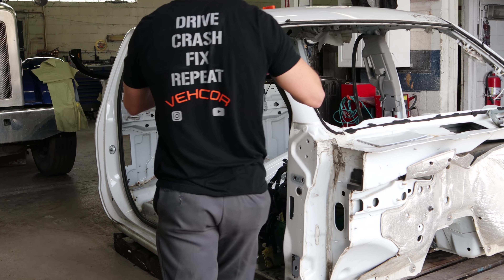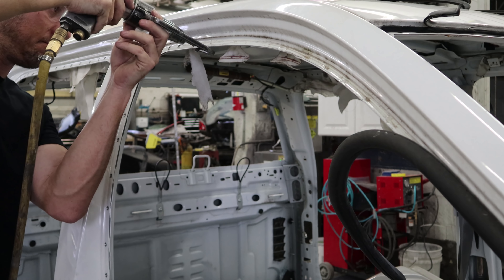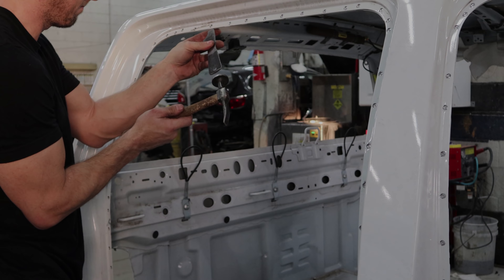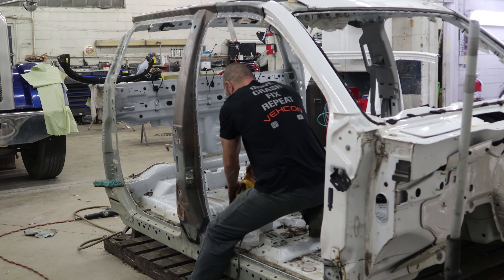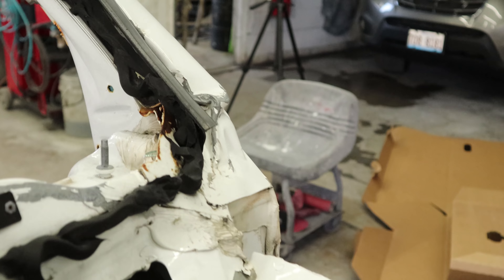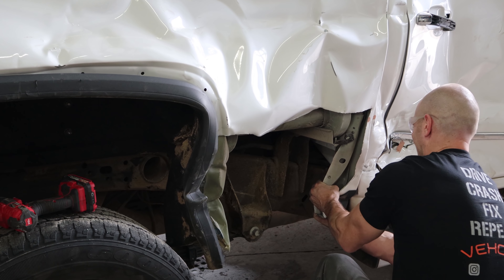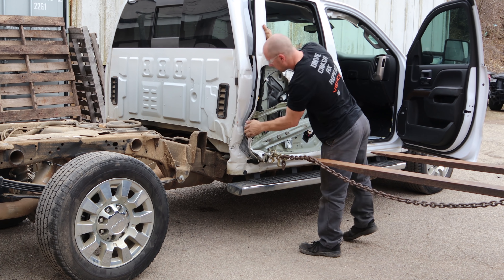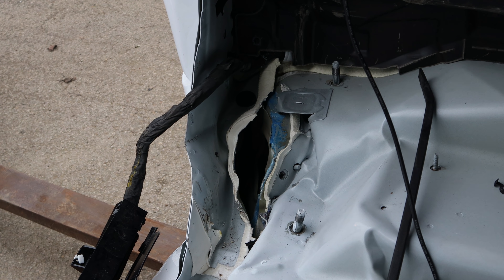2018 GMC Sierra Denali "Dirtnali" Part 3: Stripping the parts cab and body panels.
It is time to strip the body parts off of the Dirtnali and get our parts cab into a more manageable size.  While we are on the topic of the parts cab, a little history of where it came from and a warning of the scams people pull in the rebuild game.  Vehcor apparel is available below the description in the desktop version.